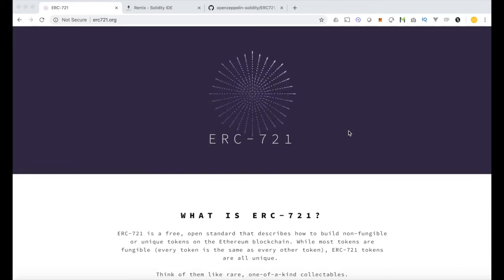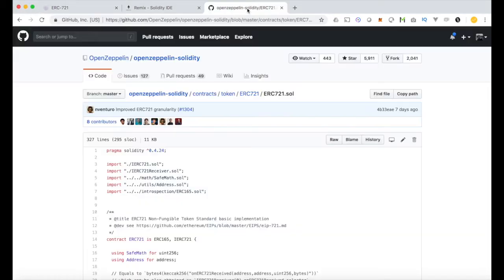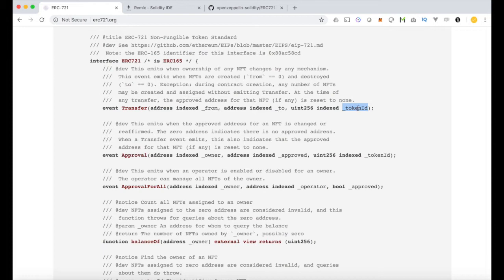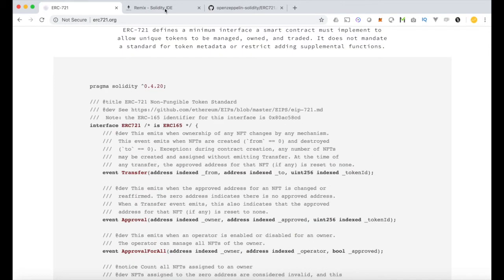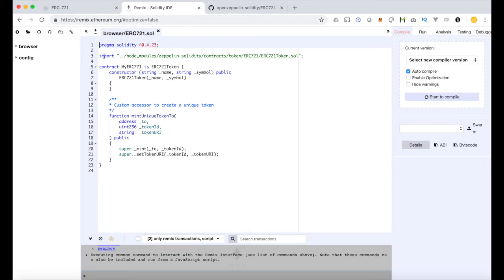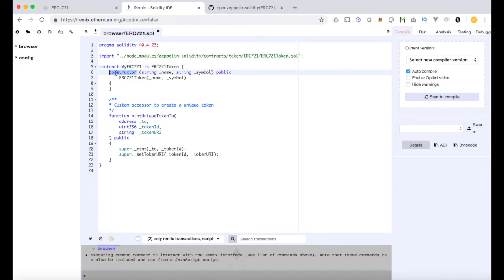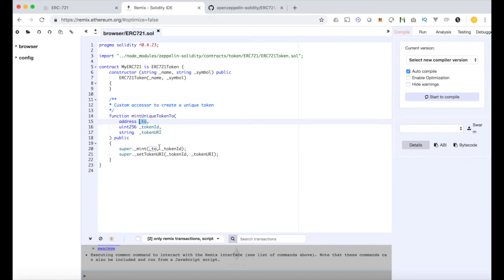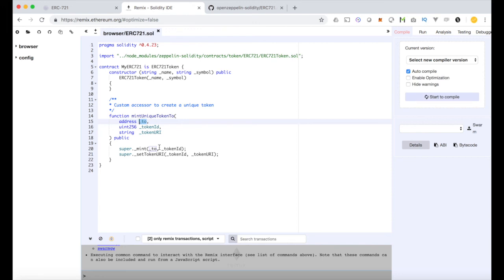Creating an Ethereum game with ERC721 tokens part 02: Creating an ERC721 token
In this series of videos, I’m going to take you step by step through how you can create your own game on Ethereum.

Many topics will be covered including ERC721, ERC20, Truffle, contract auditing, IPFS, Etherscan, Opensea, and many more.

This video shows the basics of implementing an ERC721 token.